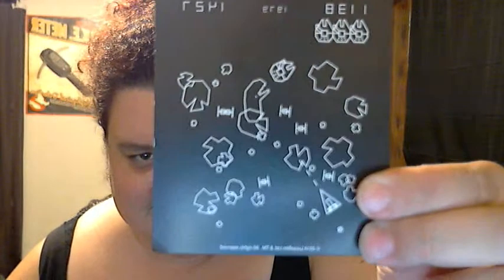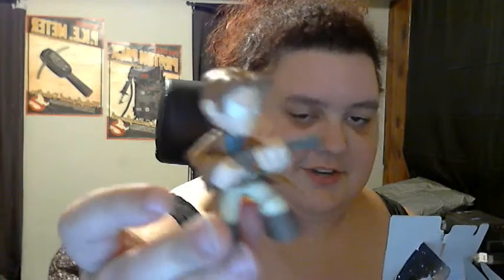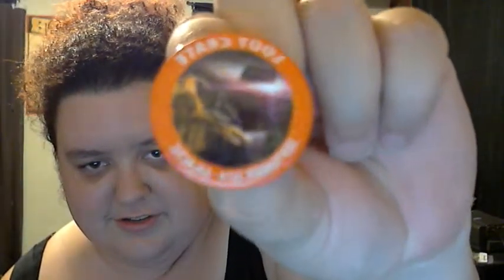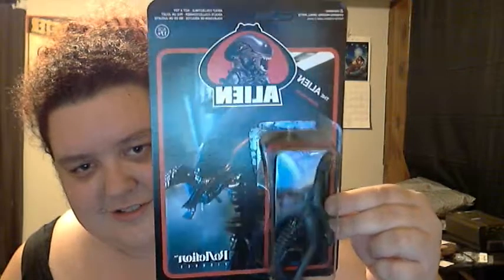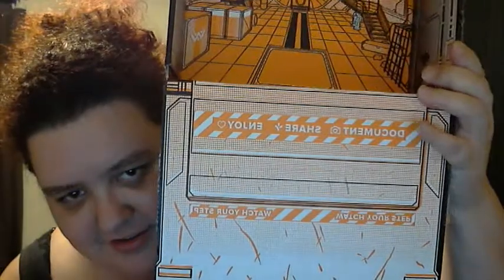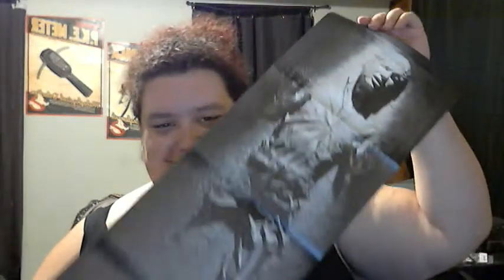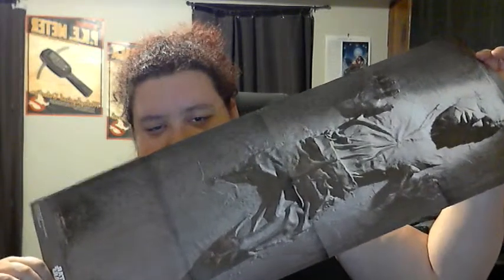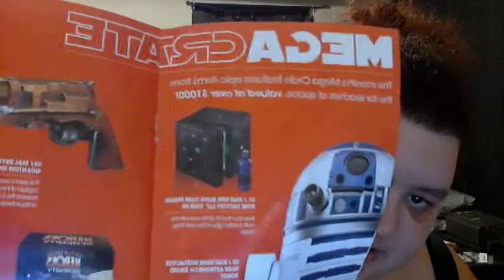Loot Crate September: Galactic!!!!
Yes, I know...much facepalming. I swear I will watch Firefly soon!